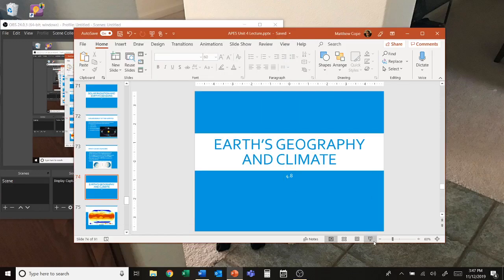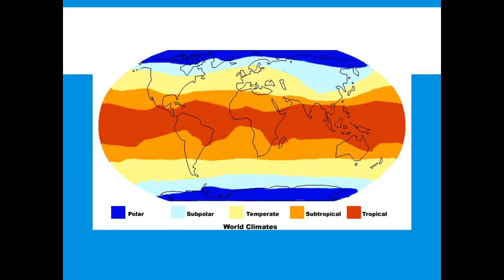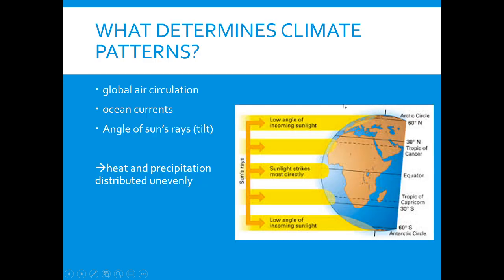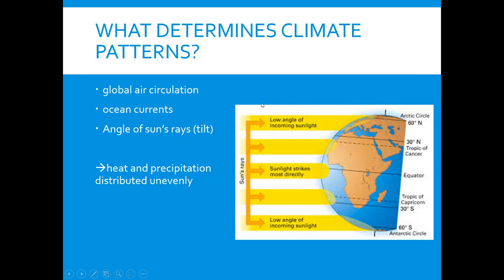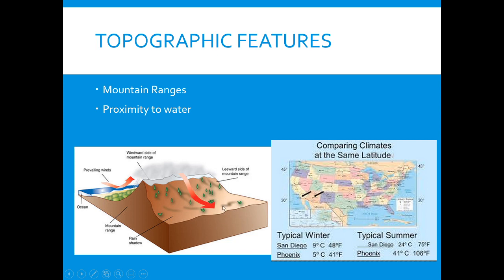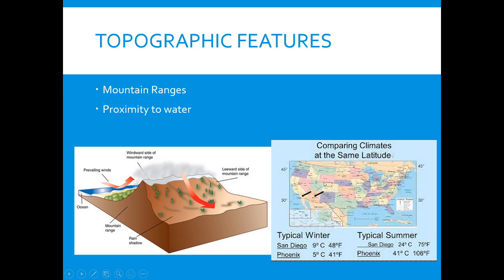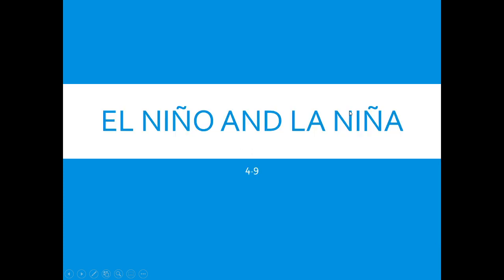APES Unit 4 Lecture Video 8/9